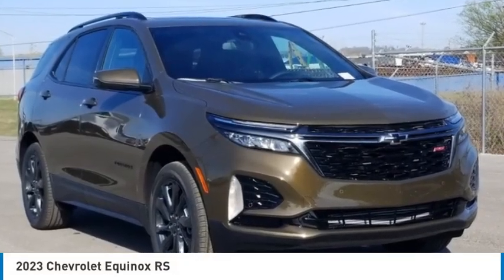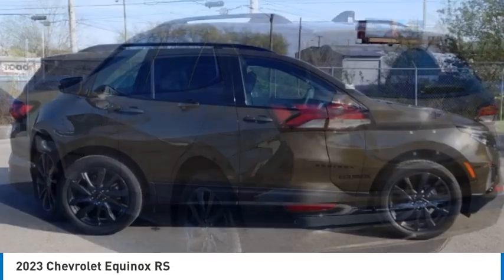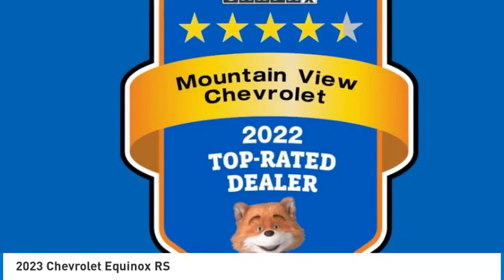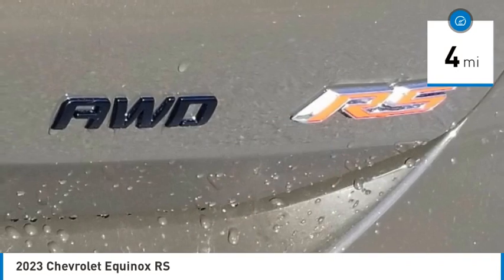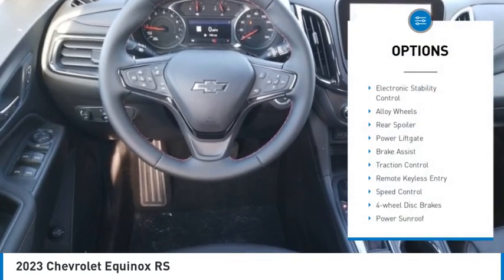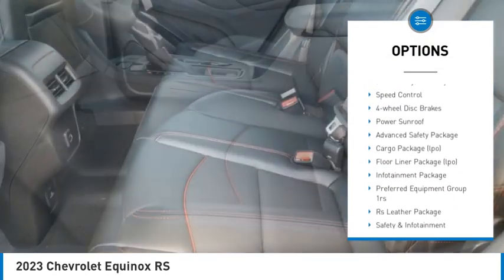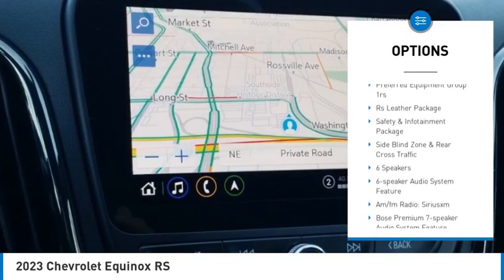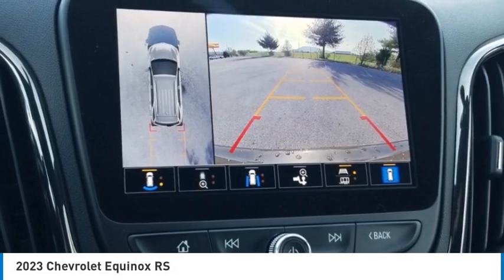2023 Chevrolet Equinox RS Harvest Bronze Metallic in Chattanooga T23178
310 E. 20th Street